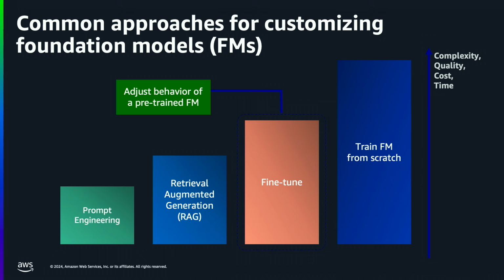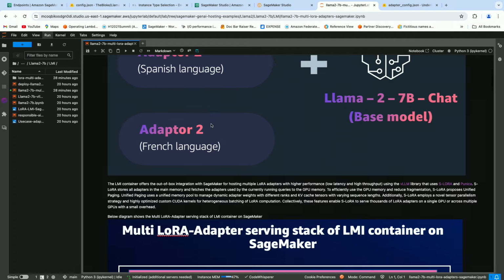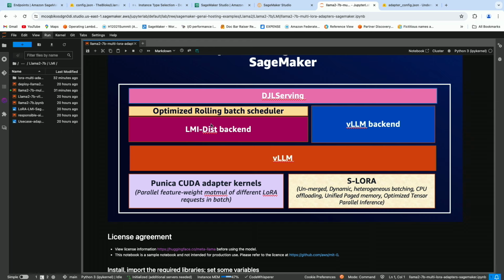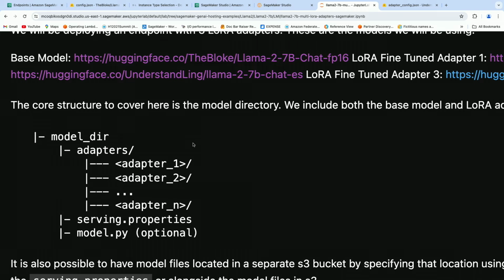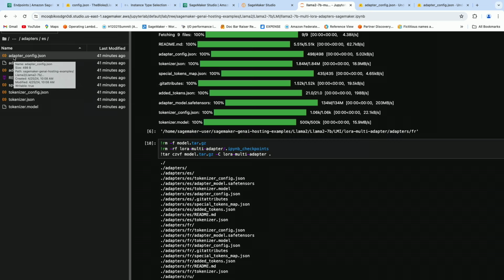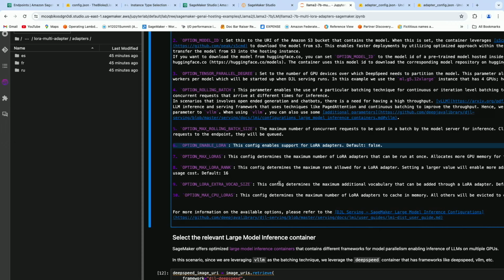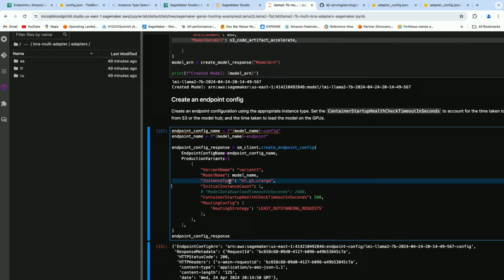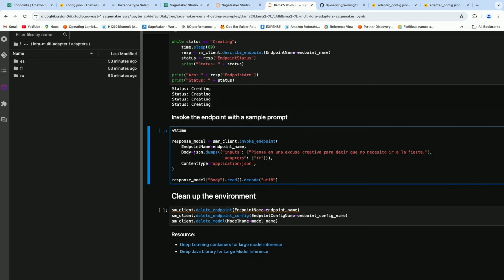Run inference on Amazon SageMaker | Step 5: Serving hundreds of fine-tuned models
As the demands for personalized and specialized AI solutions grow, organizations are managing hundreds of fine-tuned models tailored to specific customer needs or use cases. The scalability and cost-effectiveness concerns of deploying and maintaining such a diverse model ecosystem have become challenging. In this video, you will learn how to use the performance optimizations of LoRA techniques in Amazon SageMaker large model inference (LMI) containers and inference components to help you efficiently manage and serve the growing portfolio of fine-tuned models while optimizing costs and providing seamless performance.